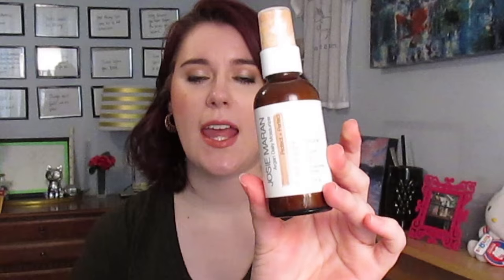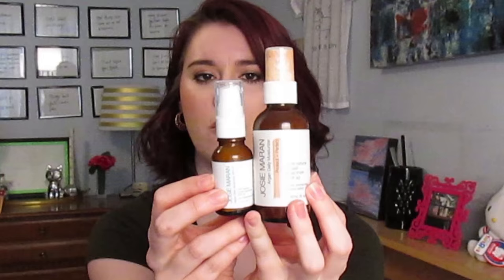My Favorite Sunscreens for Summer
PRODUCTS MENTIONED:
- Josie Maran Argan Daily Moisturizer SPF 47 Protect & Perfect tinted moisturizer ~
- Sephora Sun Safety Kit ~
- Jack Black Lip Balm SPF 25 in Natural Mint & Shea Butter ~

WHAT I’M WEARING:
FACE: Chanel Perfection Lumiere foundation in 10 Beige; Giorgio Armani Master Corrector in 1; LA Girl Pro Conceal in Natural; Clinique Airbrush Concealer in Fair; Becca Shimmering Skin Perfector Pressed in Champagne Pop; Chanel Jersey blush
EYES: L’Oreal Infallible Eye Crayon in Enduring Rose; MAC Soft Brown (crease); Makeup Geek In The Spotlight shadow (lid); NYX Slide On liner in Brown; Burberry Midnight Brown shadow (over liner); Stila Huge mascara
LIPS: Rimmel Moisture Renew lipstick in Nude and The City
SHIRT: Target

PAULA'S CHOICE
Save $10 off your first purchase of $15+

GILTCITY
Save $30 off your first purchase of $60+

BEAUTY JUNKEES BRUSHES
(I like it better than Sigma!)
Code: MEGSMAK2

GORJANA JEWELRY
My favorite brand for simple and unique gold-plated jewelry!

KATE SOMERVILLE REWARDS
Earn points to redeem for gift cards! (Get that Goat Milk Cream for cheap!!)

CAMERA USED FOR MY VIDEOS: Canon PowerShot SX170 IS

CAMERA USED FOR VLOGGING: iPhone 5S